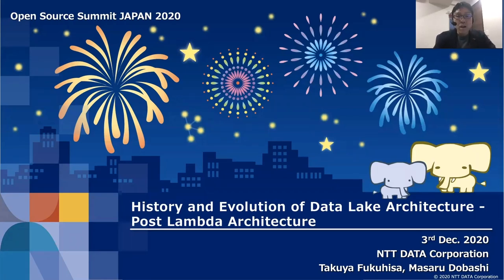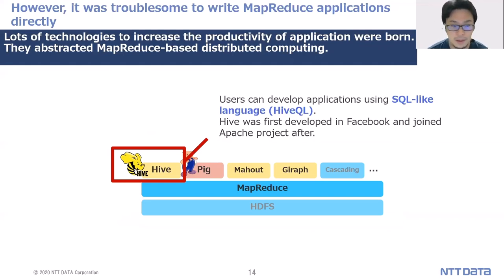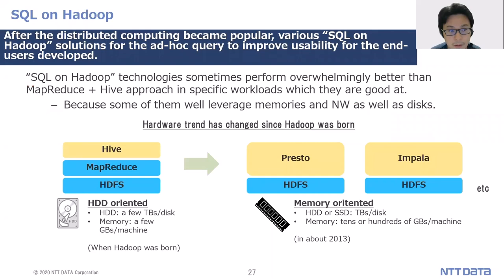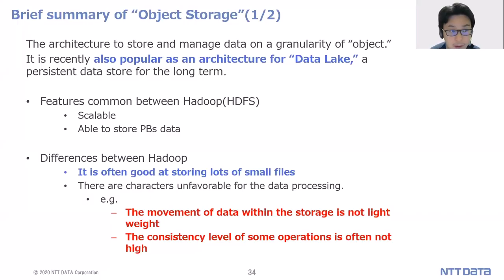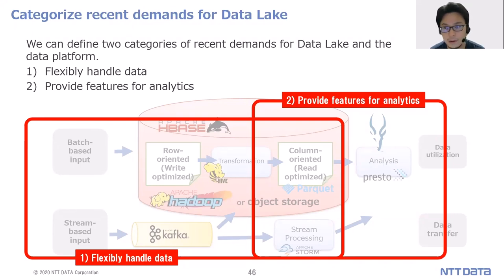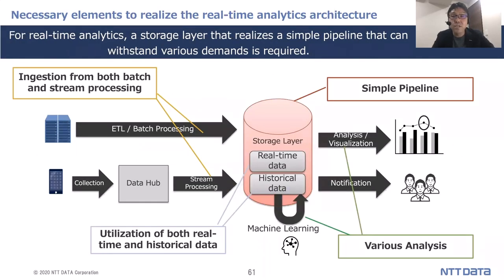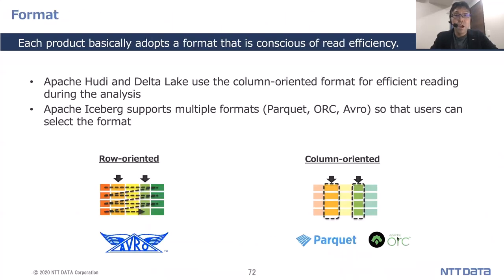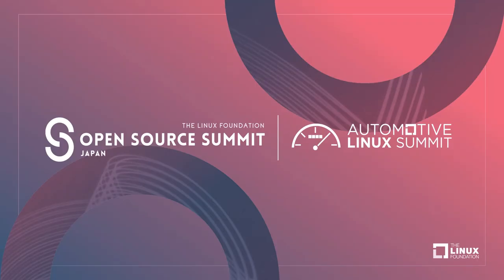History and Evolution of Data Lake Architecture - Post Lambda Architecture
History and Evolution of Data Lake Architecture - Post Lambda Architecture - Takuya Fukuhisa & Masaru Dobashi, NTT DATA